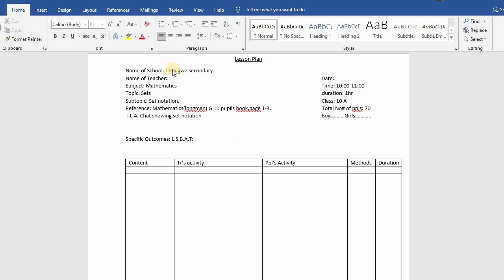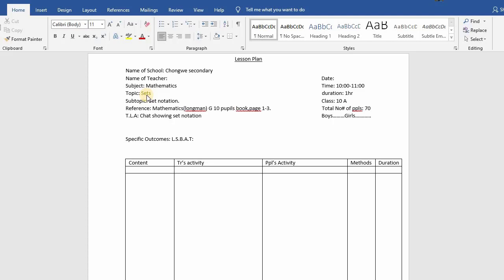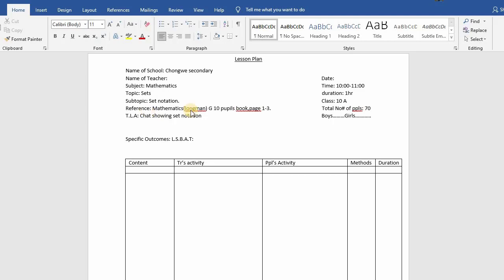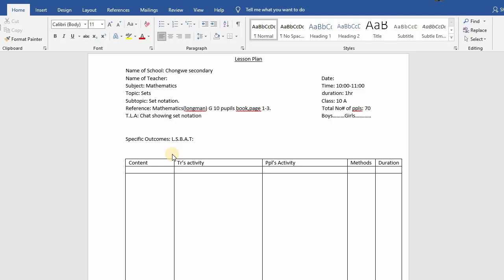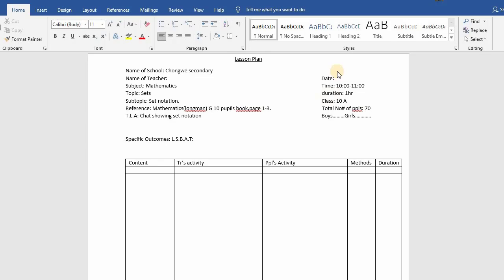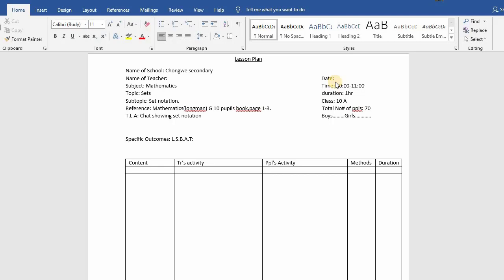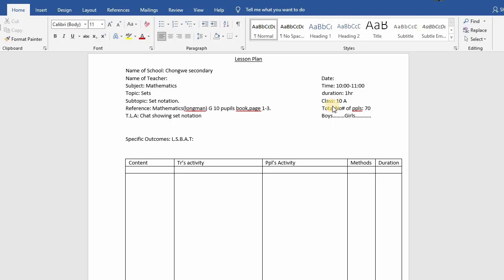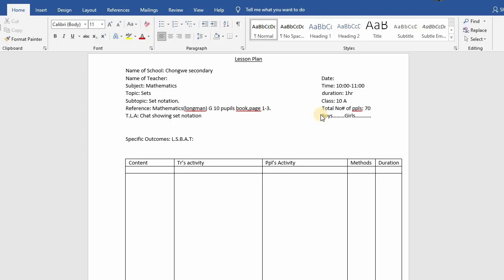How to make a lesson plan in Zambian Schools.